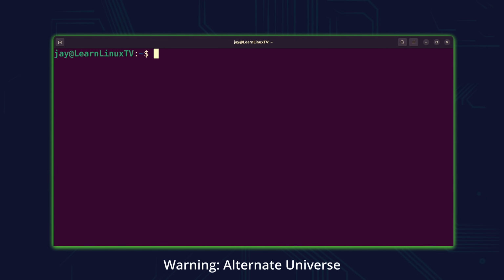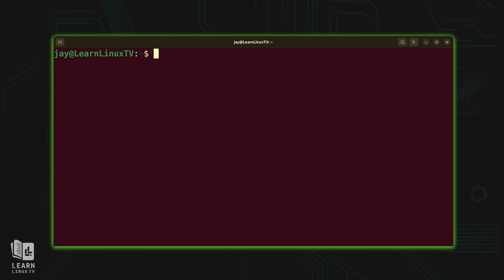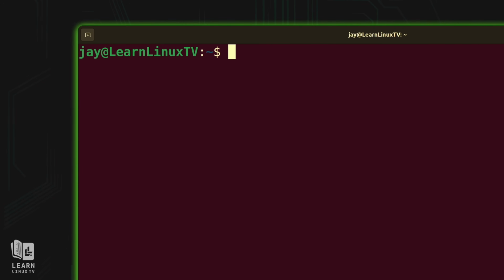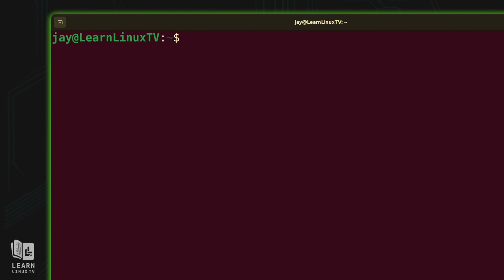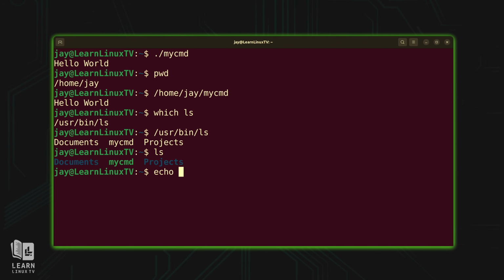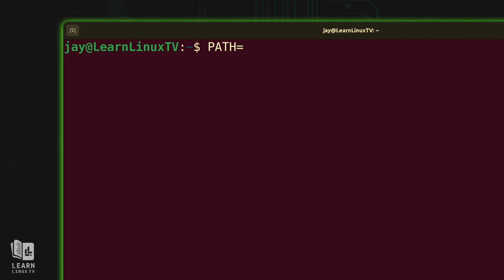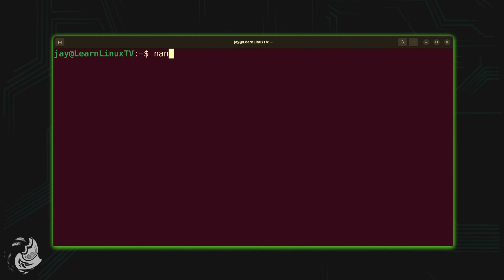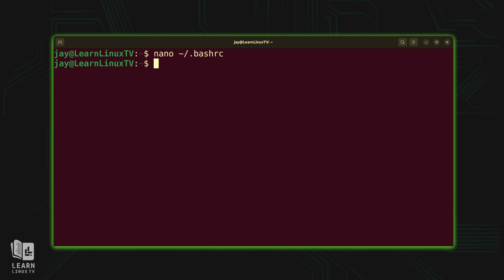What is $PATH on a Linux Shell? (The Linux Crash Course Series)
Do you want to Learn Linux? The Linux Crash Course series contains video lessons on all kinds of Linux commands and concepts. In this episode, we'll take a look at the concept of $PATH in Linux. You'll learn what it is, why it's helpful, and also how to customize it.

🕐 Time Codes

00:00 - Intro
00:55 - Spin up your very own Linux server on Linode (sponsor)
02:53 - Looking at an alternate universe, where PATH was never invented
05:47 - What $PATH actually is, and why it's so useful to have
06:40 - Using a Bash script to further explain PATH
10:29 - Running a script or binary from outside of PATH
11:37 - Finding the path to a command or script
12:21 - Why is your home directory not within PATH by default?
13:23 - Adding a new directory to your PATH
17:48 - How to make changes to PATH survive closing your shell session*🎓 More About Learn Linux TV*